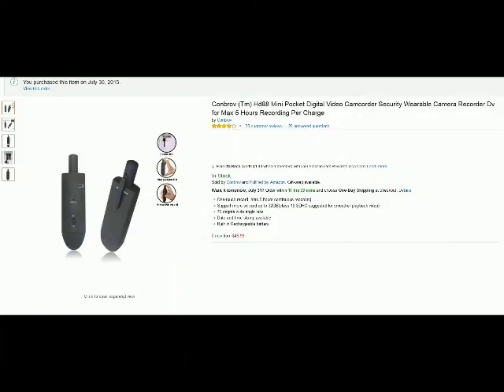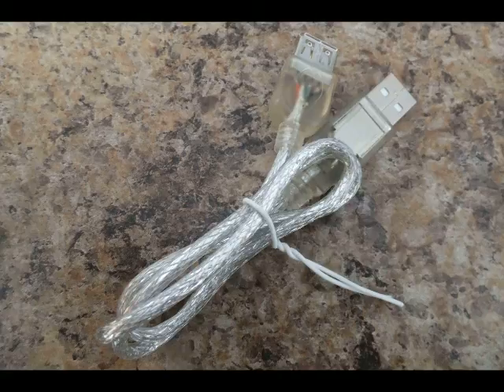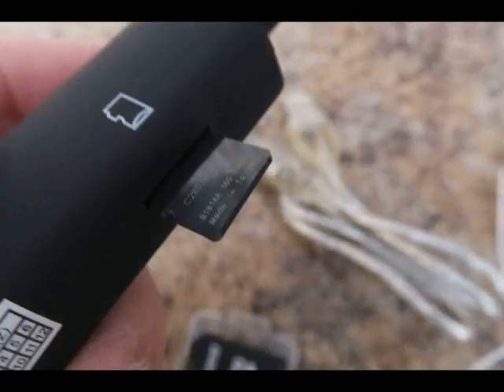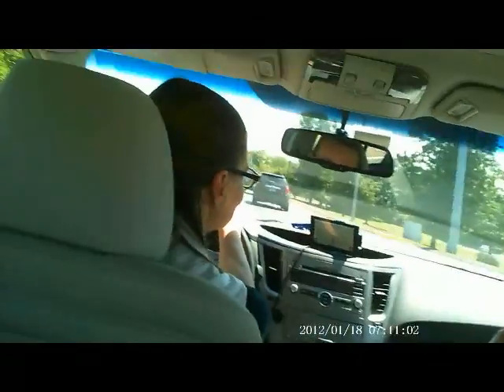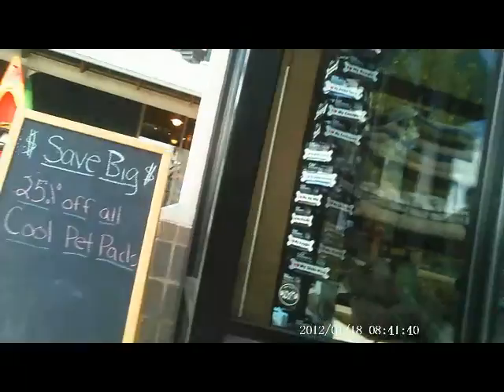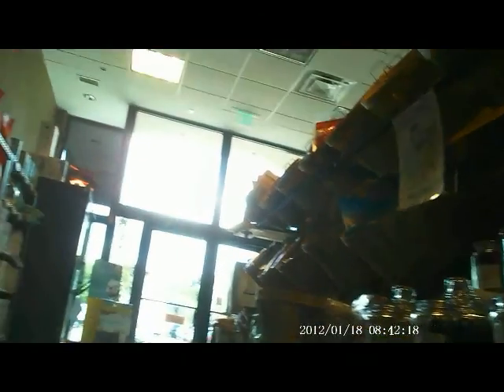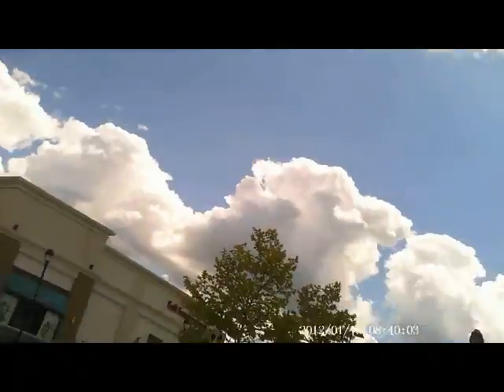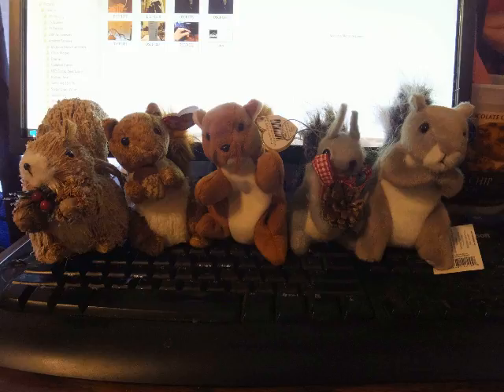B00WU7PEH0 Conbrov HD88 Mini Pocket Camcorder